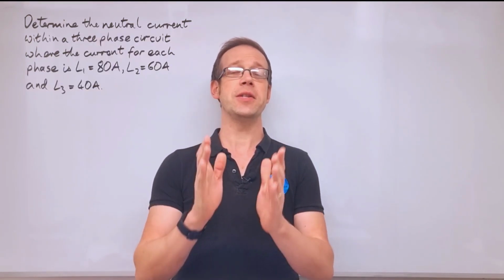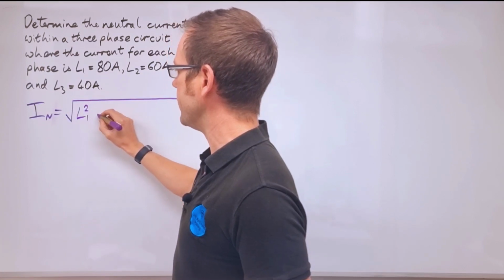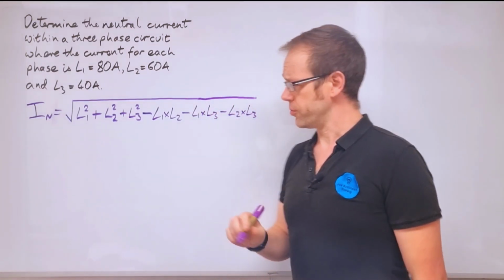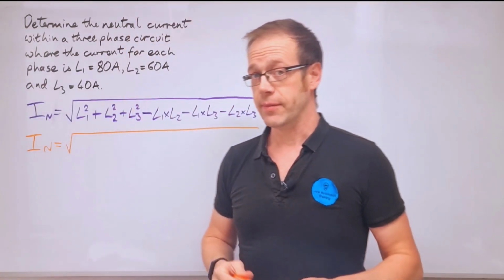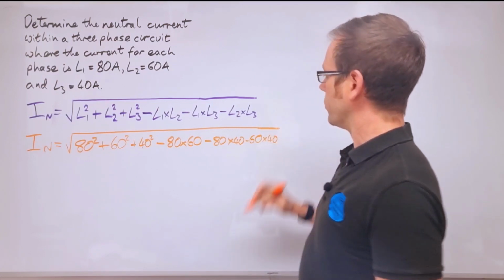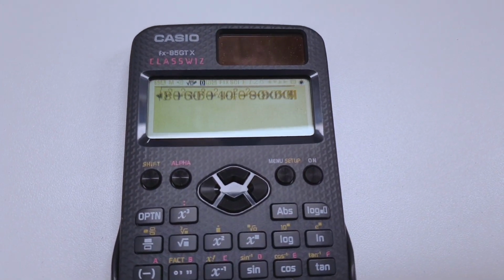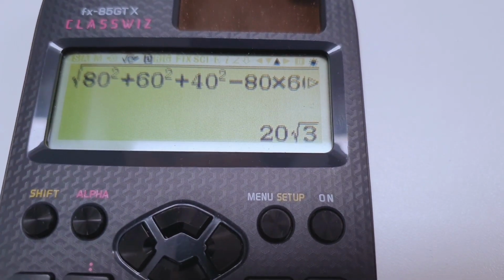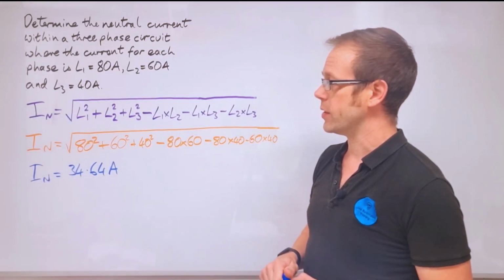8202 L3 Written Answer Exam Apr22 Q5: Determine the Neutral Current in an Unbalanced 3 Phase Circuit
In this video we will answer Question 5 from the April 2022 Level 3 Written Answer Exam. The question is: Determine the neutral current within a three-phase circuit where the current for each
phase is L1 = 80 A, L2 = 60 A and L3 = 40 A. Watch the video to find out the answer using the mathematical method used in the marking criteria.

00:00 Introduction and Thanks to Supporters
01:11 The Question
02:00 The Formula
04:38 Exam Hack
06:43 How to Enter the Formula into a Calculator
07:45 Mobile Phone Warning
08:44 Weird Initial Answer
09:04 How to Switch to an Answer You Can Write Down
09:42 Marking Criteria Advice

All the information in this question, both the Exam and the Answer Sheet is readily available on the City and Guilds Website so no answers are being given away, just past answers being explained.

These videos are aimed at learners studying electricity on any course and will help those studying the City and Guilds 2365, 5357 Apprenticeship, 7202 and 8202 courses, the EAL Diploma in Electrical Installation and also any course involving electrical science, physics and maths.

If you'd like to buy me a refreshing beverage to say thank you please click the following link, don't worry if not though, no hard feelings!